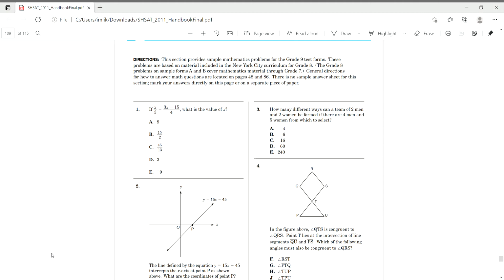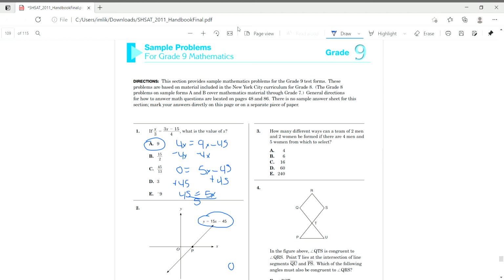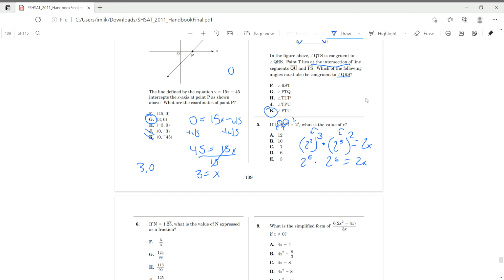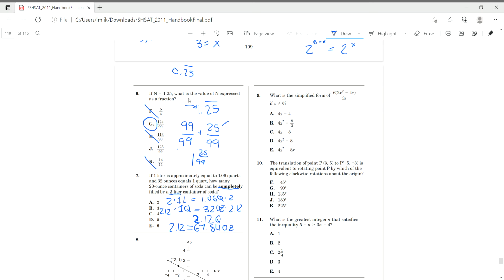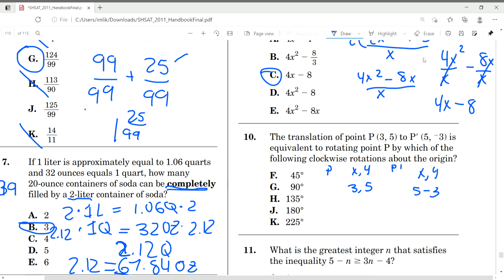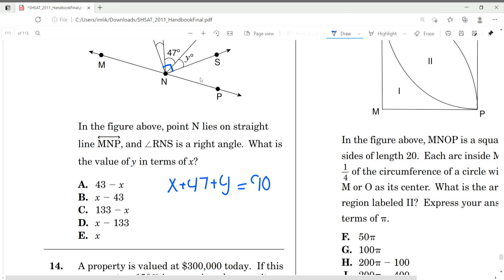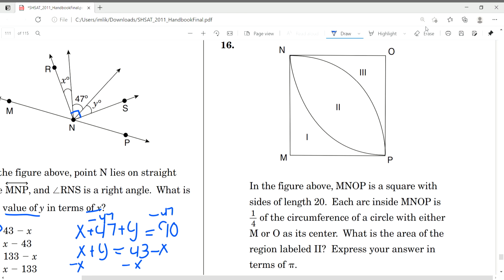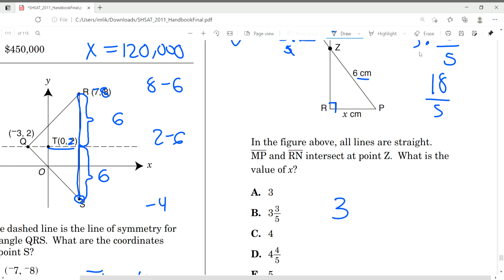9th grade sample question review (2011 Shsat student handbook)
Today we will  go over 17 9th grade shsat sample questions from the 2011 shsat student handbook.

Join the discord to talk to 9th and 8th graders who took the test and got in, 9th and 8th graders who are planning to take the shsat, find study materials or just hang out and talk to others. Check out shsatreview to give suggestions for future videos (not my server BTW look for specialized dude)

page 109
0:00 intro
0:45 1
2:50 2
4:20 3
7:24 4
8:46 5
10:29 6
12:47 7
15:27 8
17:02 9
19:15 10
20:32 11
22:29 12
23:51 13
25:24 14/peanut m and m rant
27:58 15
29:19 16
32:34 17
34:21 bye bye